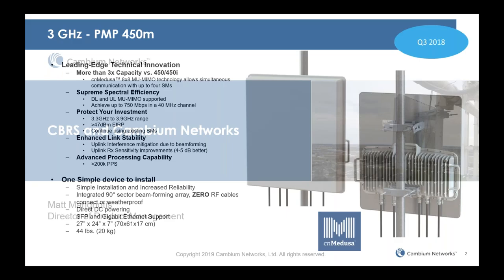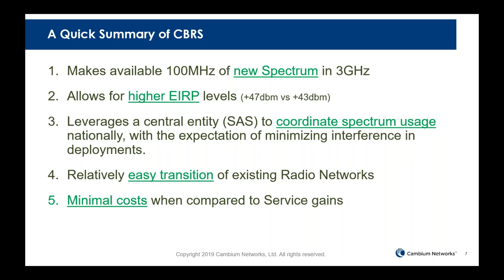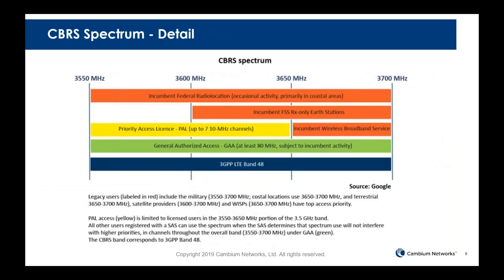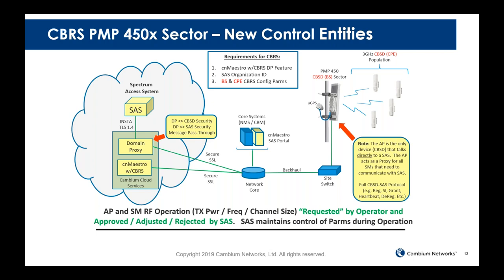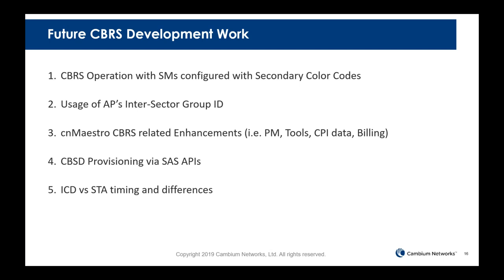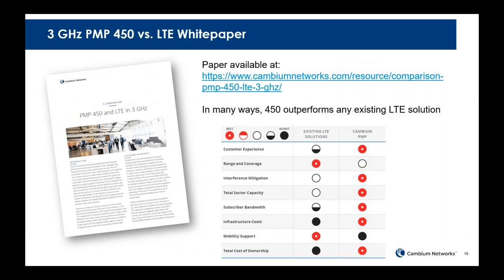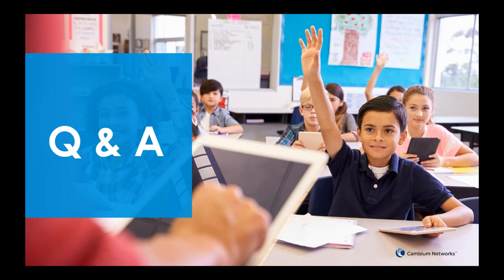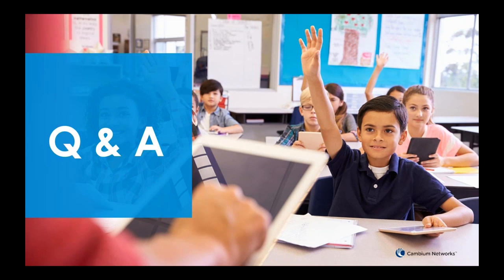Are you ready for CBRS? Things you need to know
Learn more about what CBRS is and how Cambium Networks PMP solutions can help you.